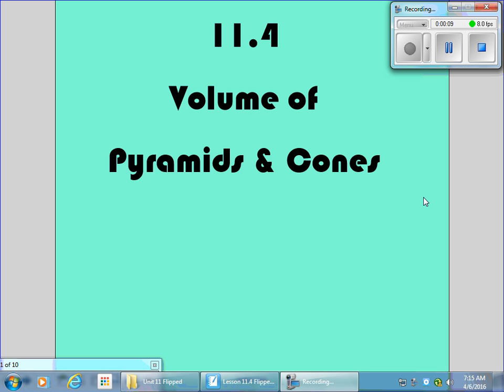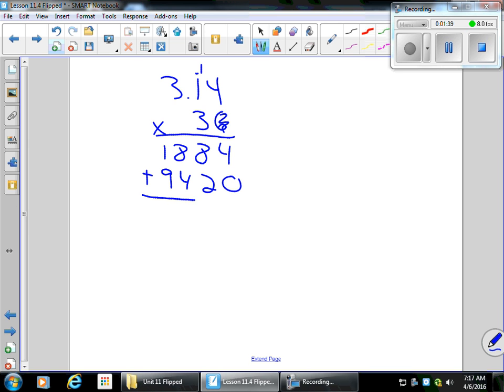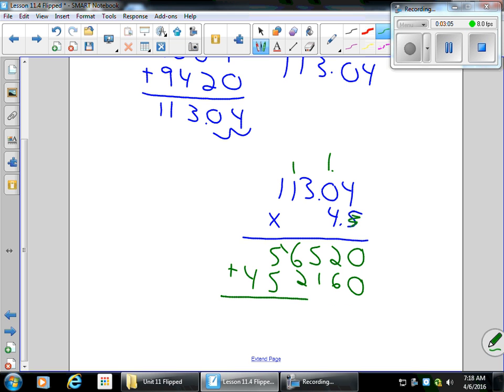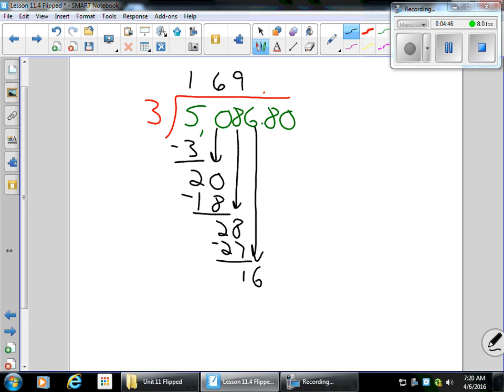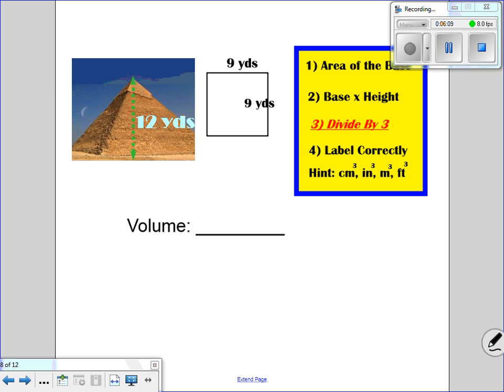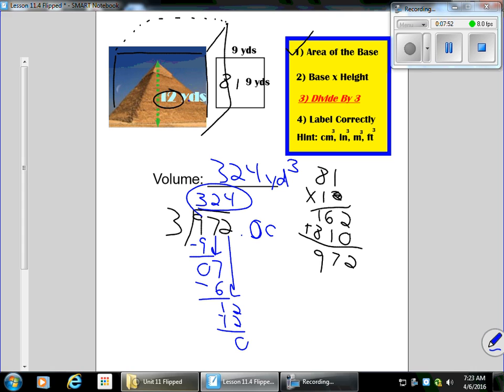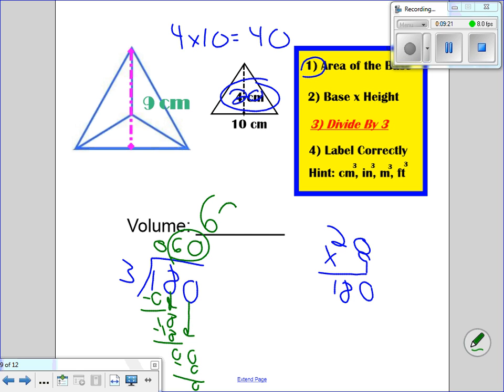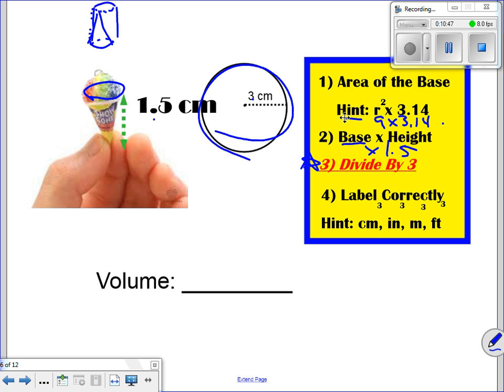Lesson 11 4 Flipped